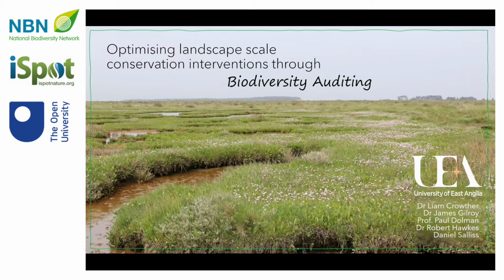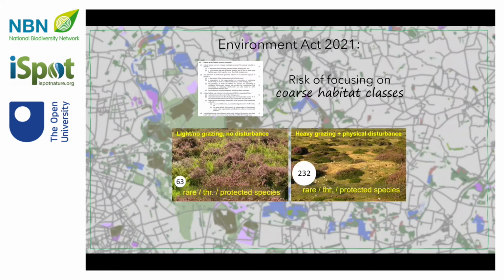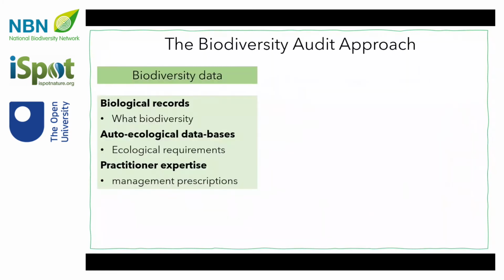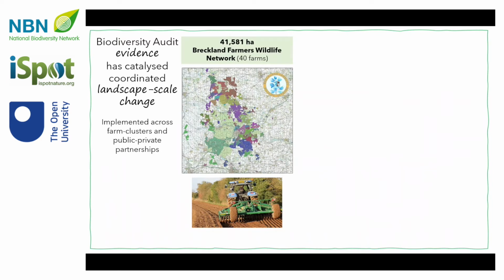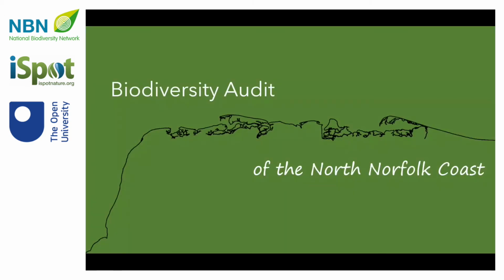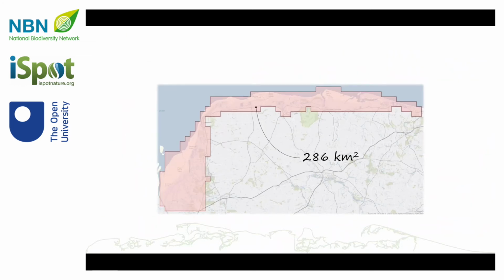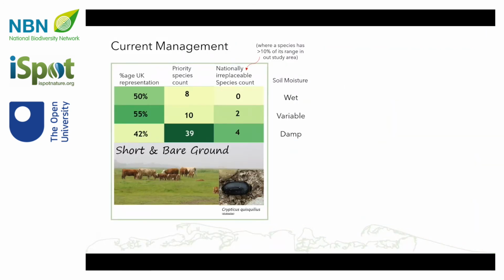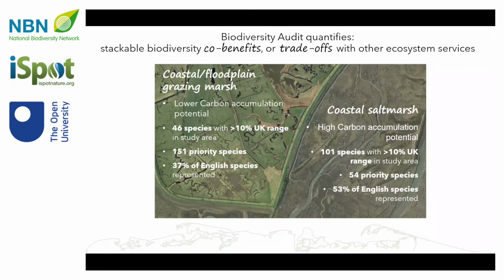Daniel Salliss. Presentation from NBN Conference 2021.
Daniel Salliss is Research Associate at the University of East Anglia (UEA). Presentation from NBN Conference 2021 is “Optimising landscape scale conservation interventions through Biodiversity Auditing”.